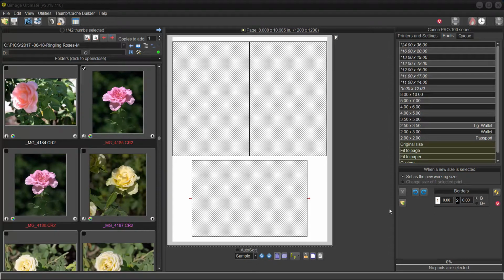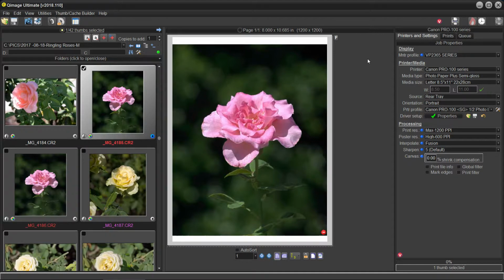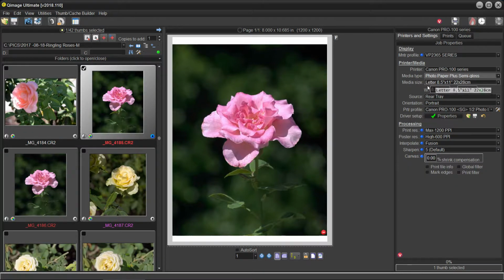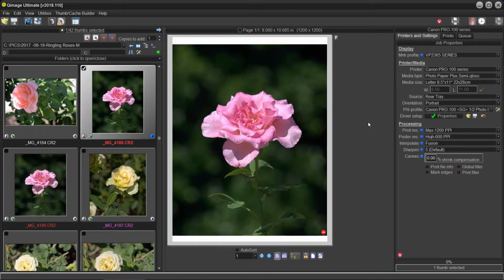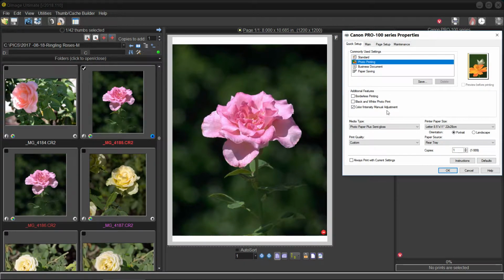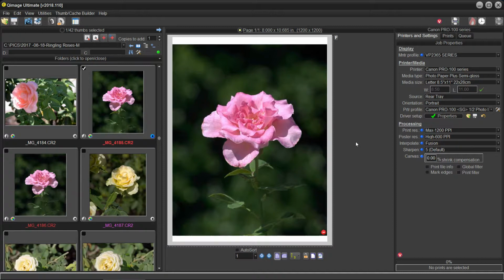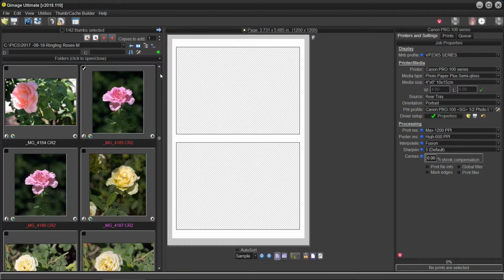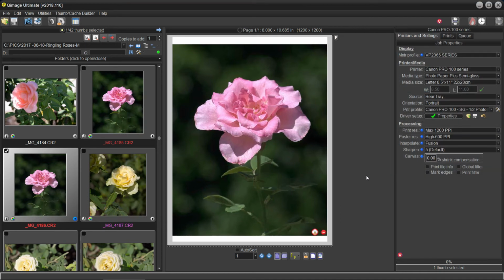B WDIDN QU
First Look at Qimage Ultimate
WDIDN 2